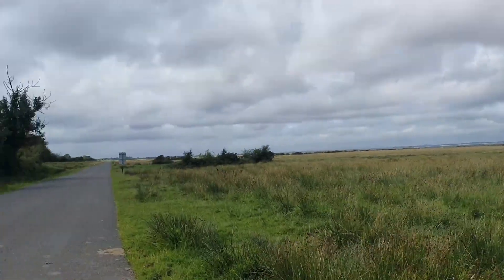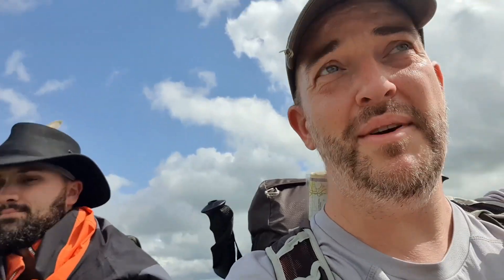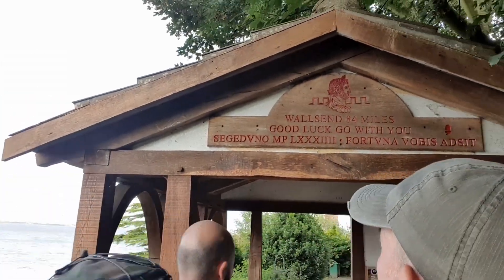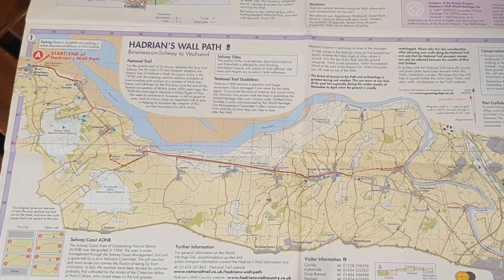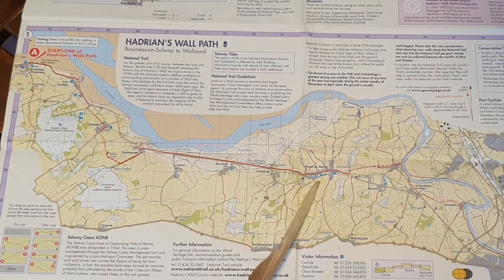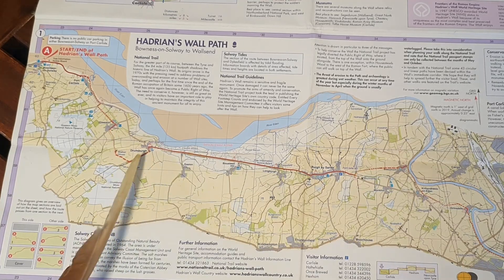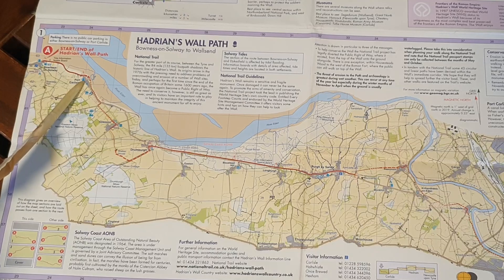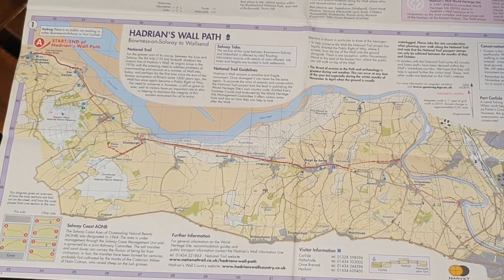Walking Hadrian's Wall Part 4 (finale) - East to West - Carlisle to Bowness-on-Solway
The final installment of Dave and Alexi's summer adventure plus a breakdown of what they loved, what was ok and what they would do differently next time.

We decided to start our walk at the Newcastle end of the wall and, although, most people do it the other way, I liked our way best. It means you get the city walking out of the way on the first day and finish in beautiful coastal countryside instead of finishing with a 15 mile road march.

We stopped at/used the following places during this video if you want to go there yourself.